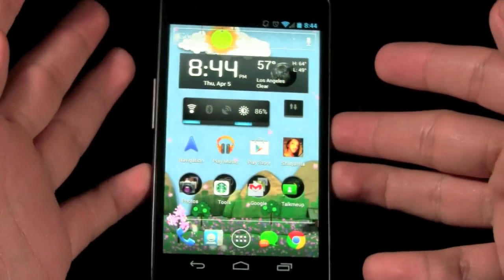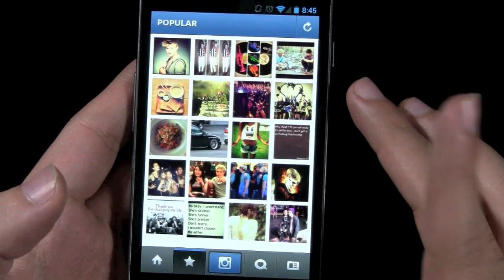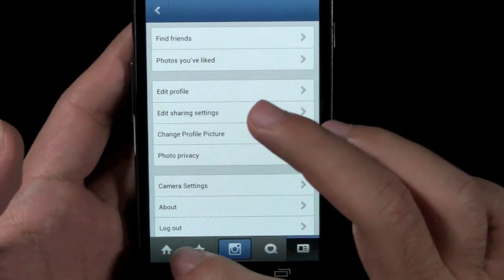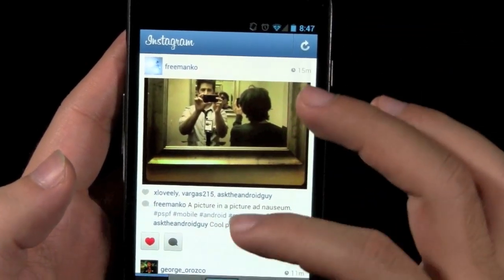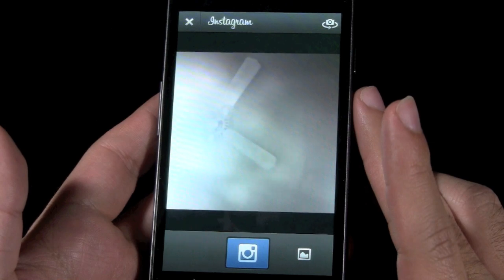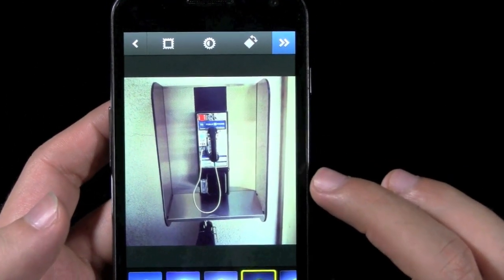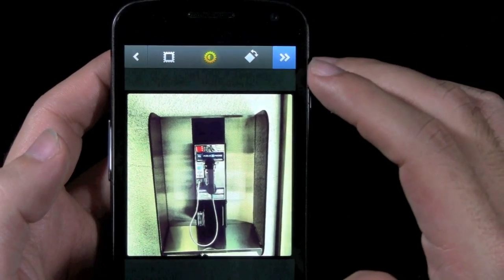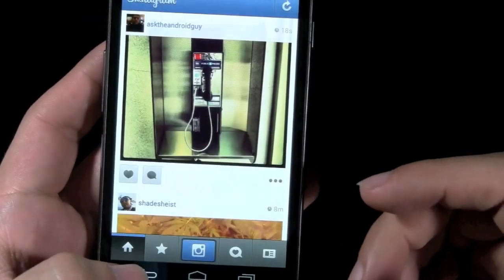Instagram on Android Demo & Review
Instagram is one of the most popular apps on Android now and a definite need for anyone that has multiple social networking accounts.  Check out the full review and how to use it.